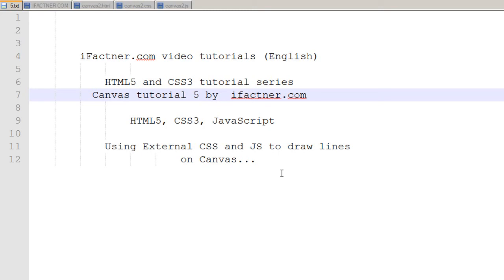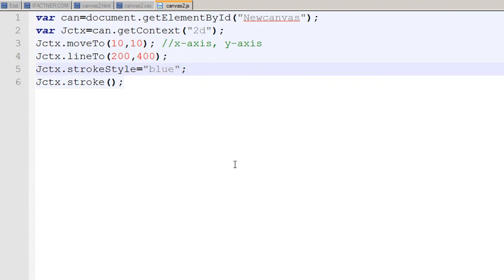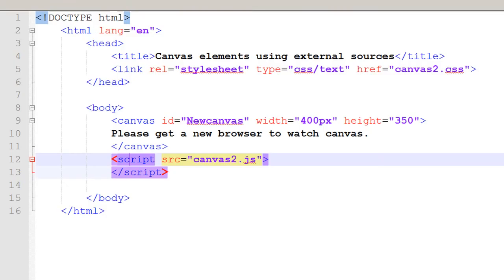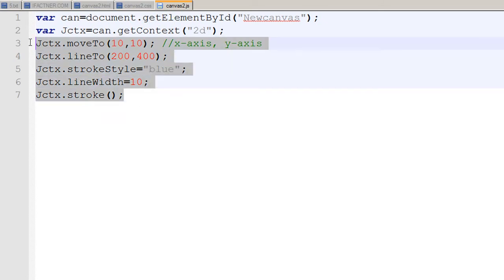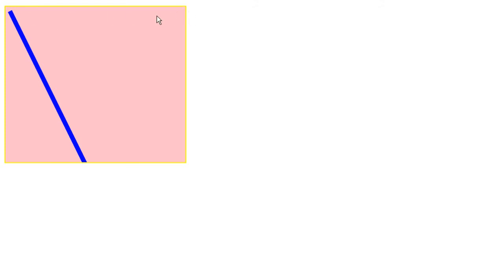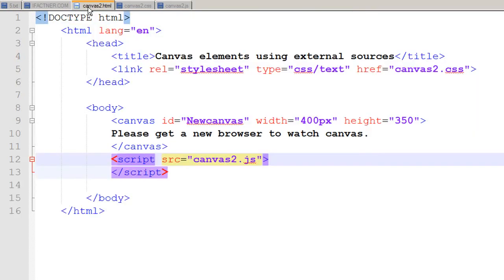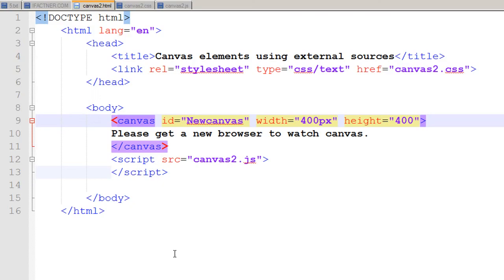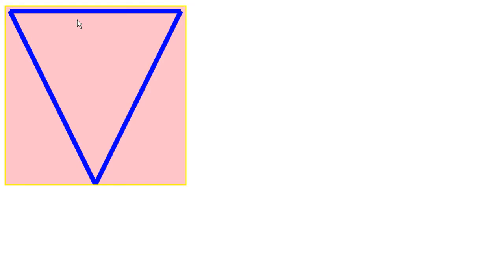HTML Canvas tutorial beginners, Lines with CSS JavaScript 5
In this HTML5 tutorial for beginners, continues the discussion on using HTML canvas tag, CSS and JavaScript to draw lines. moveTo, lineTo and stroke methods with strokeStyle are used with Context to draw the lines and position them.